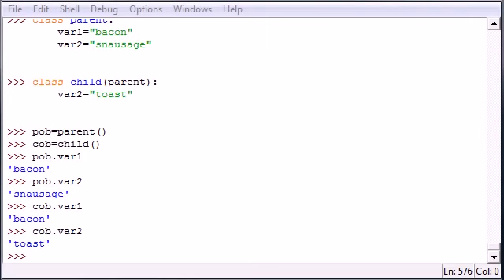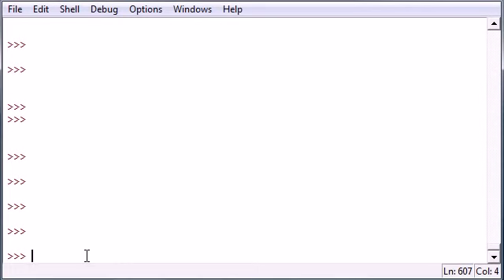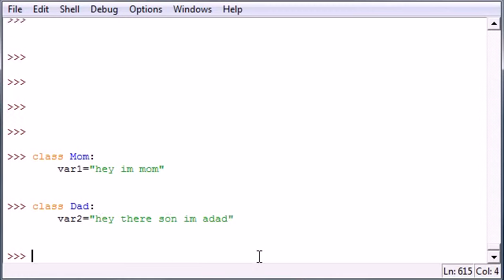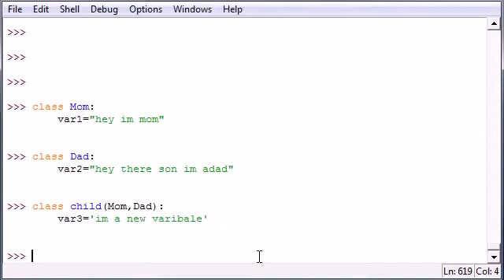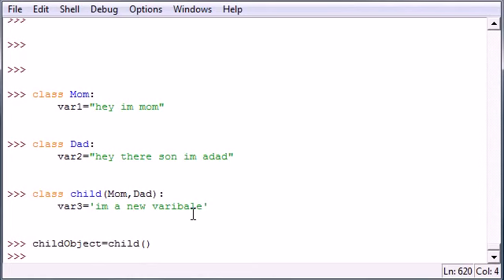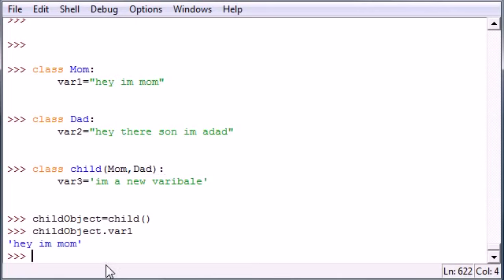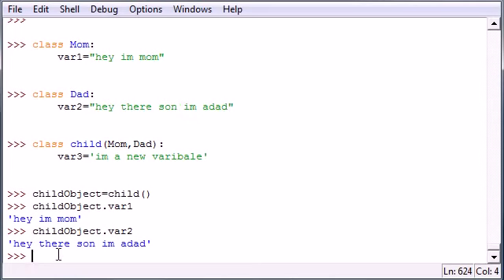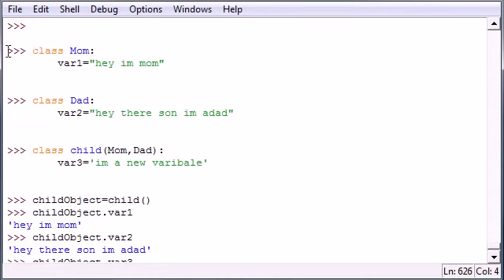Python Programming Tutorial - 36 - Multiple Parent Classes